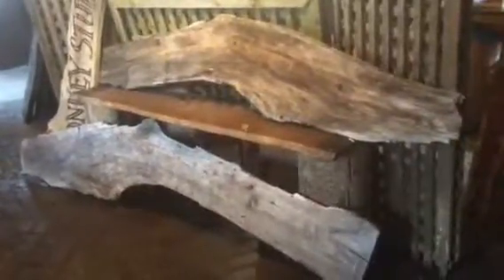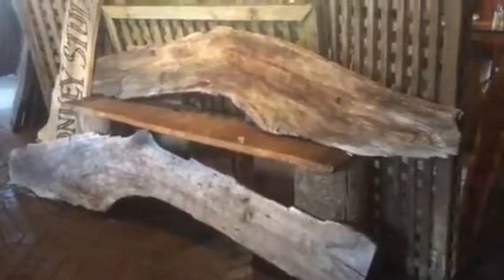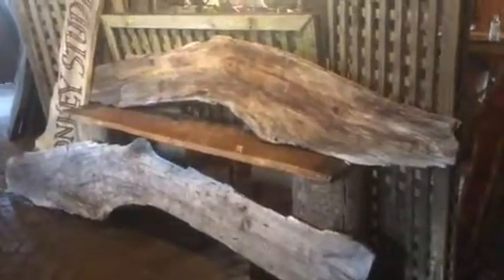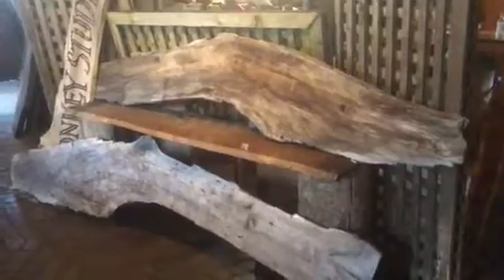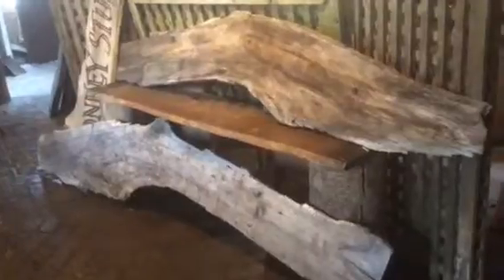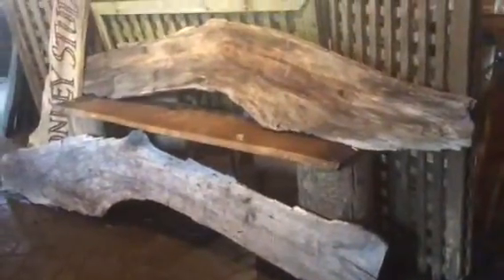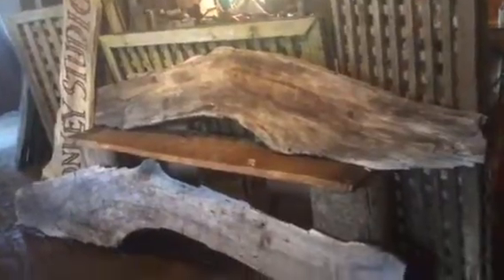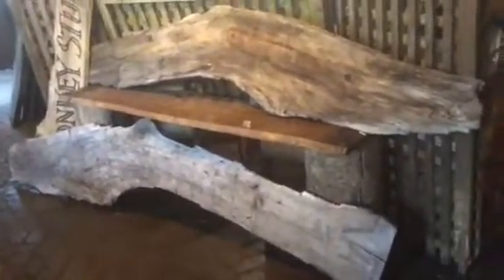Teds place poplar sign wood